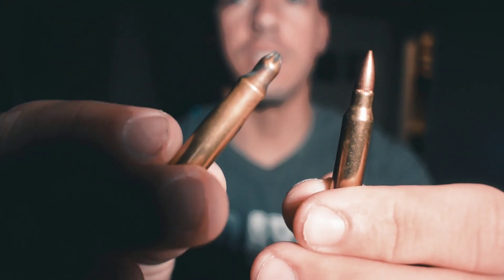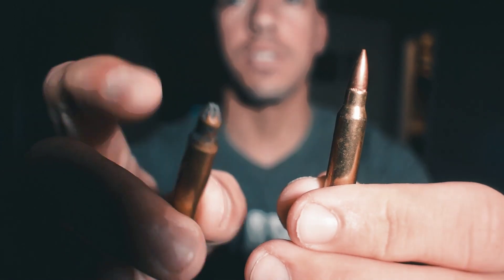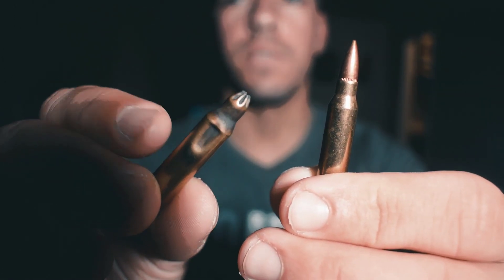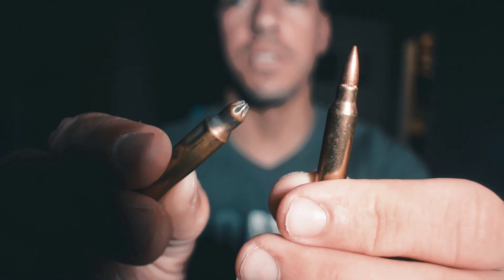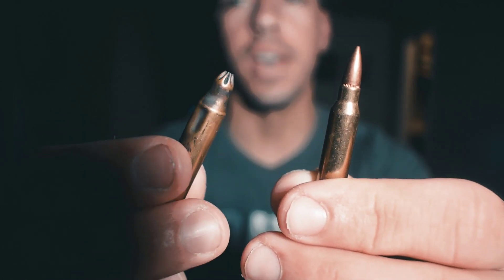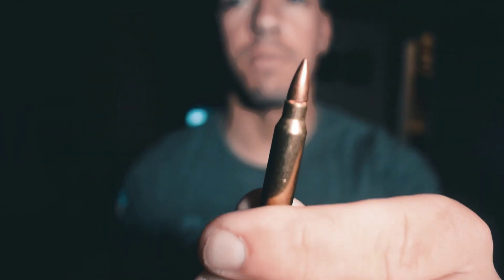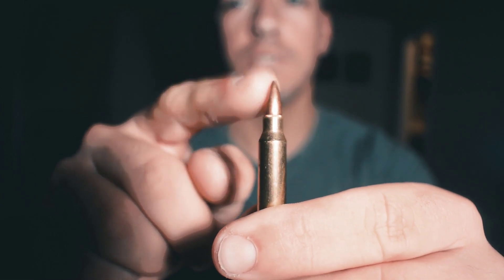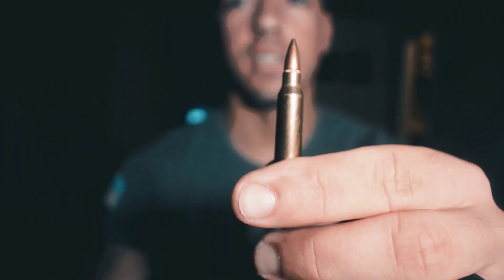IBOLC - EP 6 How we train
Blame my editing software for exporting the stuff wrong.